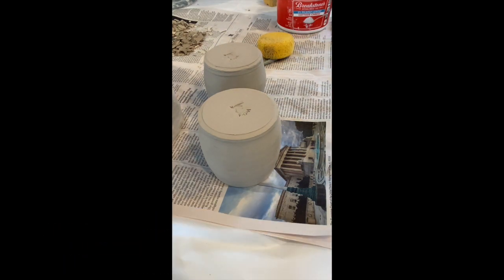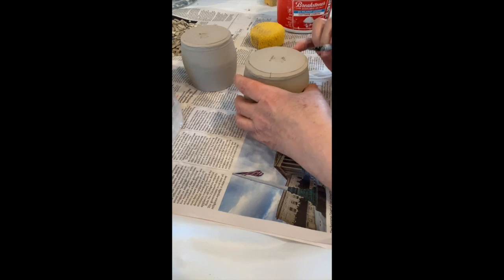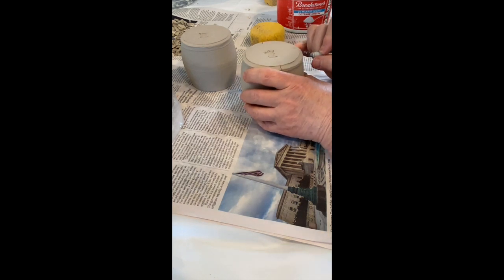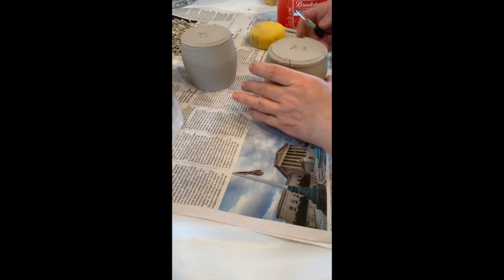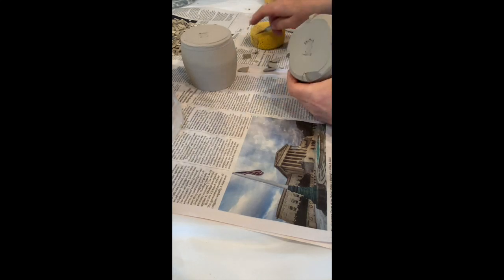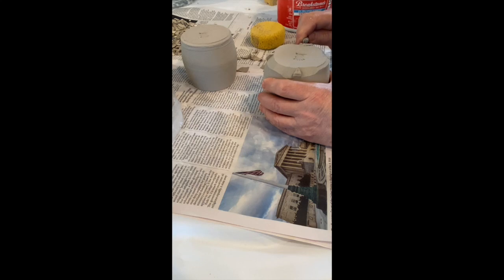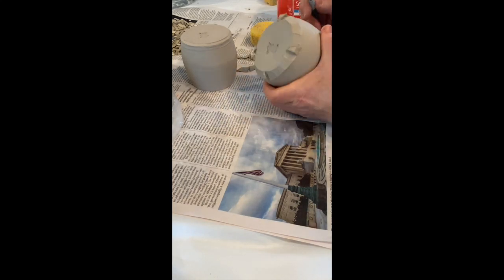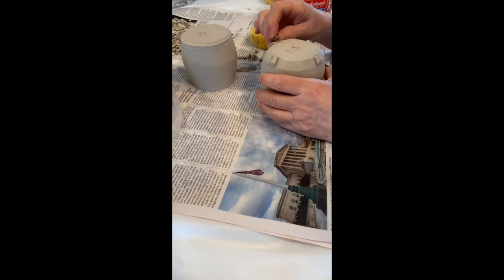SWEET HONEY POT Part 1: CUTE FEET!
After throwing a pot on the potter's wheel, learn how to give it some lift and personality by carving feet into it instead of trimming. This is the first video in a series demonstrating techniques employed by potter Karen O'Lone-Hahn in making her whimsical illustrated pots. This one will be a honey pot. to see finished products.